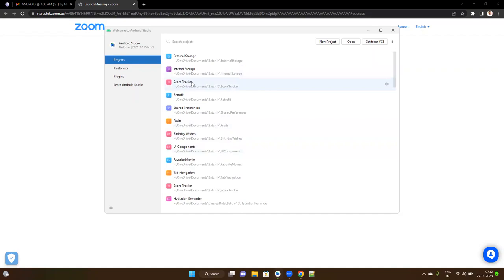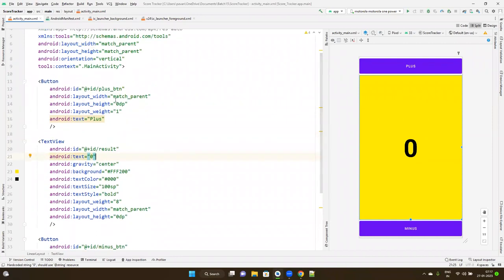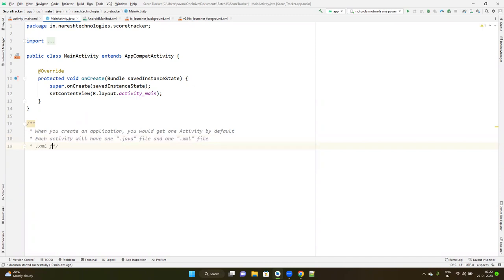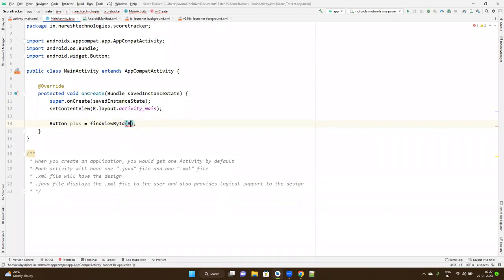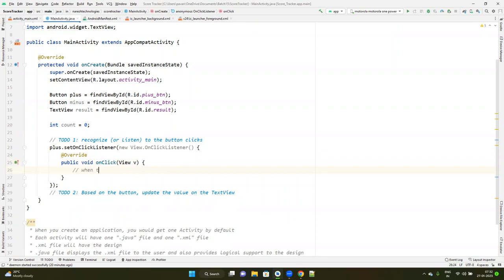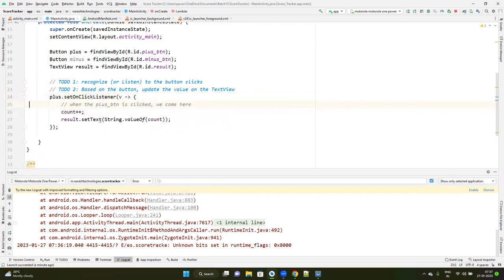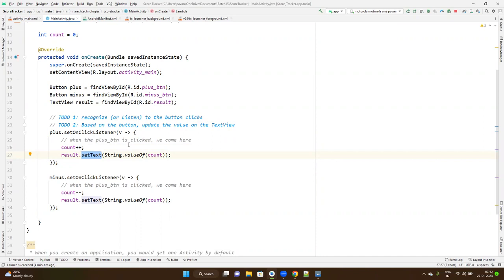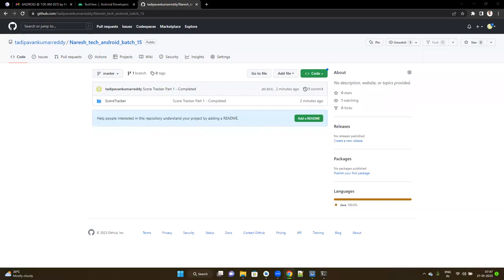ANDROID DEVELOPER | DAY 5